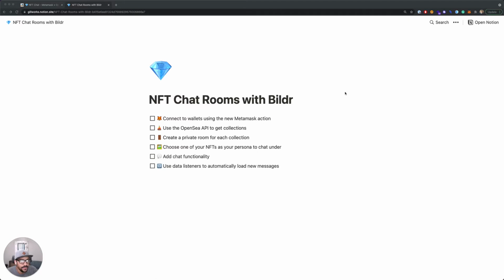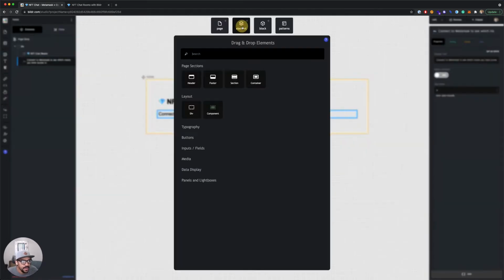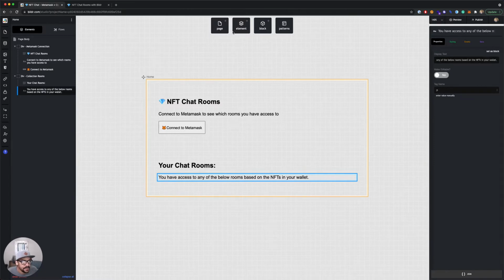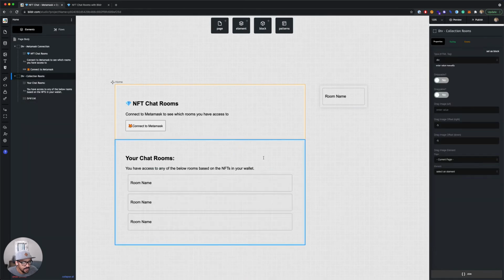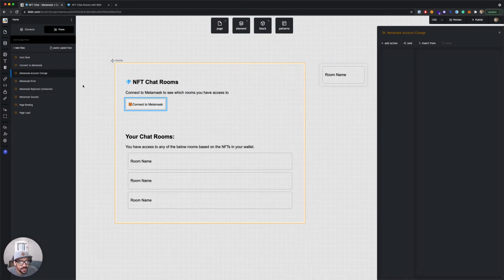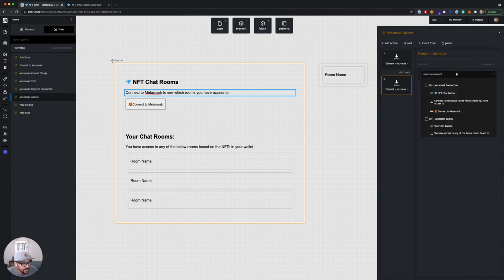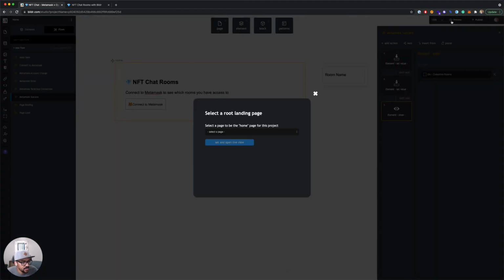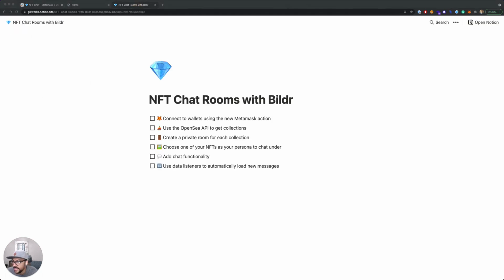2. Create NFT Chat Rooms with Bildr - Use the Metamask action for Connecting to Wallets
🦊  How to use the new Metamask action in Bildr

If you like to learn by reverse-engineering, check out the NFT ChatRoom Pattern to check your work as you go